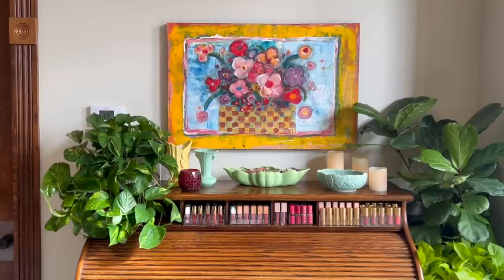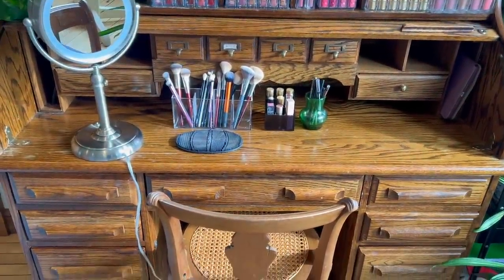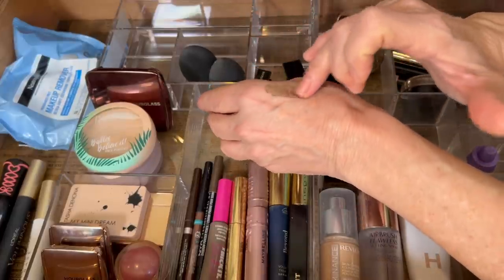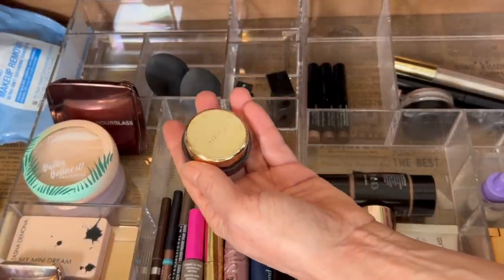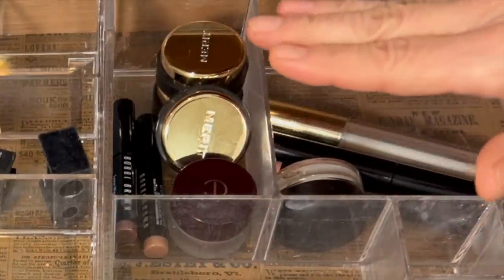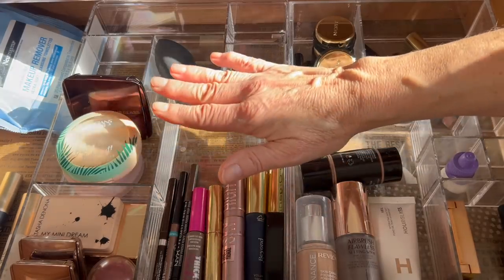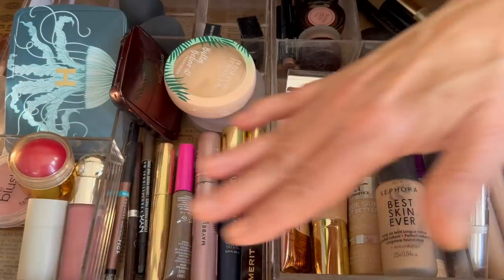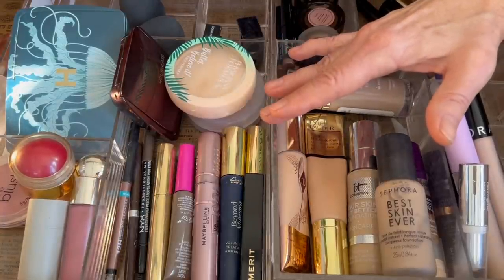I FINALLY Unpacked & Organized my makeup! SHOP MY STASH to rediscover forgotten makeup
I FINALLY unpacked and organized my makeup!  SHOP MY STASH to rediscover forgotten makeup.  You might also enjoy this video

⬇️PRODUCTS MENTIONED⬇️

Rephr Sponges

TF Traceless Soft Matte Concealer
Neutrgena Hydroboost Concealer

Tarte Maracuja Tinted Hydrator

Tower 28 Cream Bronzer
Merit Bronze Balm
L'Oreal Bronzer
Sigma Bronzer

Hourglass Edit Unlocked Palette Finally Organized

**OMNILUX RED LIGHT THERAPY MASK

**Oralift Facial Toning
Code TAMARA10

TIMESTAMPS
01:41 Every Day Makeup Drawer
02:13 One and Done Eyeshadow
06:44 Best Powders for mature skin
10:49 Everyday eye products
12:38 Most used Foundations
14:46 Most used Corrector Concealer
17:57 Concealer/Corrector collection
20:48 Foundation collection
2407 Blush/Bronzer collection
30:17 New Everyday Makeup Drawer